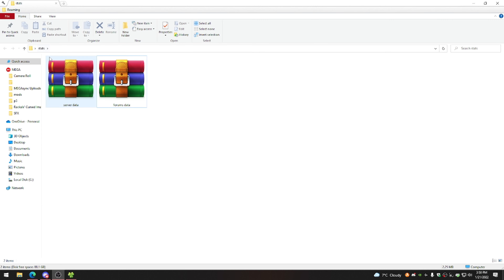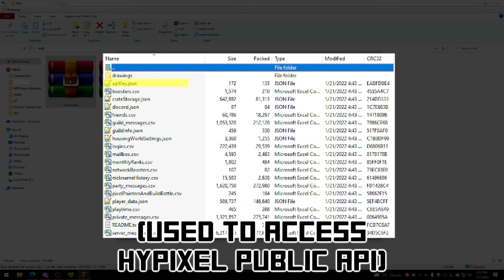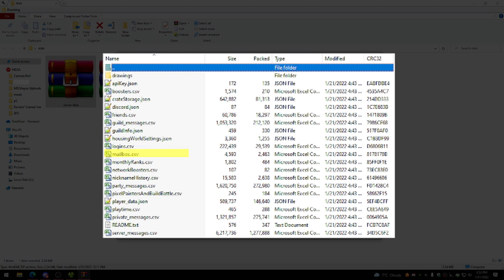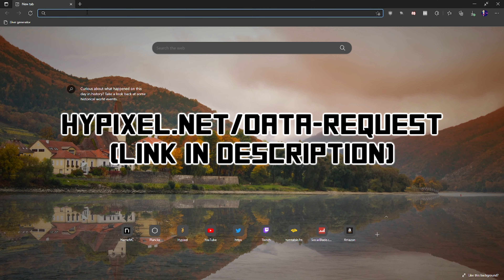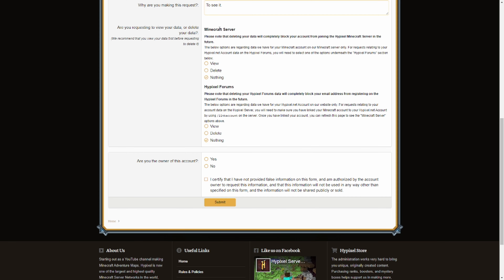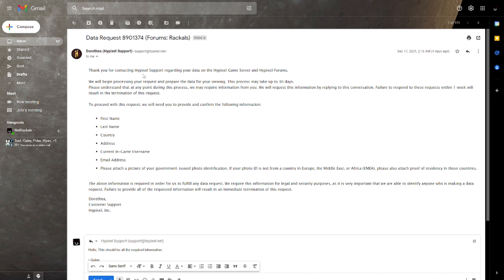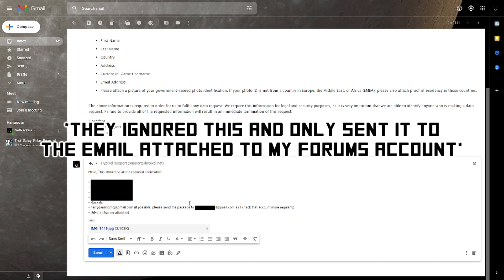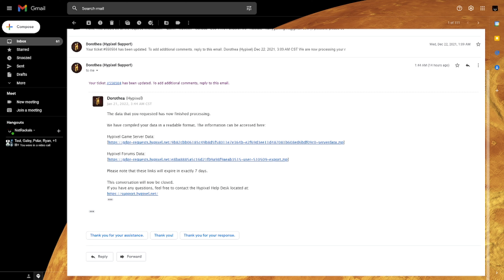How to request your Hypixel Data Package [Tutorial]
In this video I give you an easy tutorial on how to request your Hypixel Data, as well as show off what's inside the package.

Chapters:
0:00 Intro
0:30 Forums data package contents
0:55 Hypixel server data package contents
2:55 How to request the package
6:40 Outro

🎮 Hypixel Server IP ➤ mc.hypixel.net
🎵 Music ➤
(0:01) Seneca B - Flowers
(1:59) Prime Time Beats - Water, hops and malt
(4:51) Kronicle - Chill Noons
(6:35) EAST END x YURI - So Lonely (instrumental)